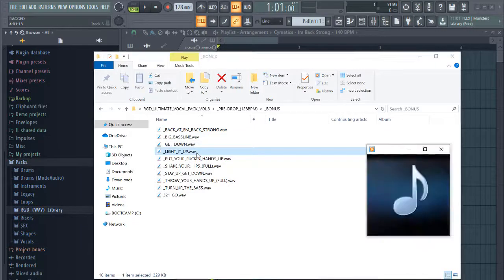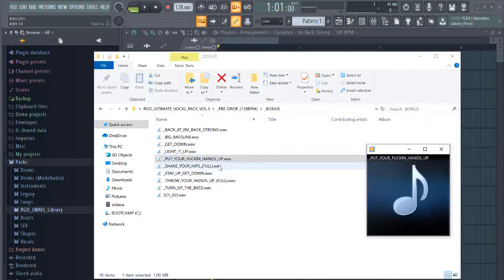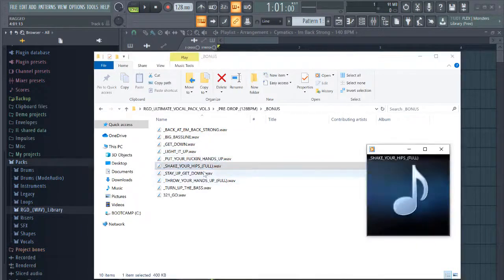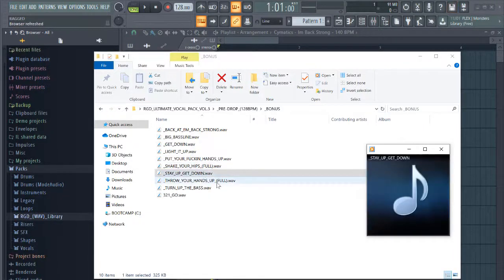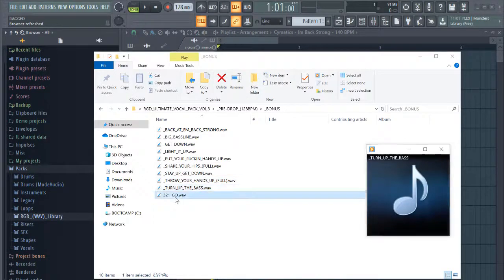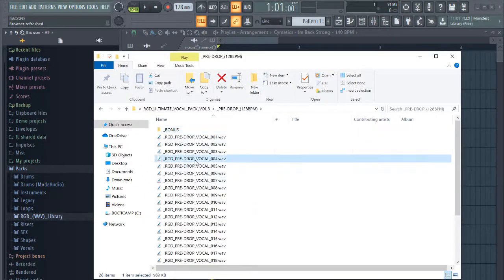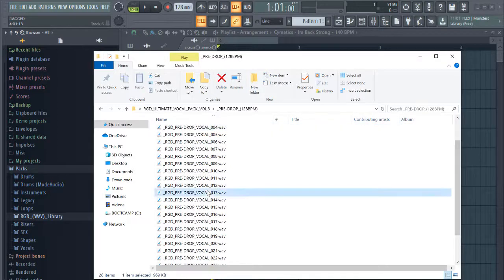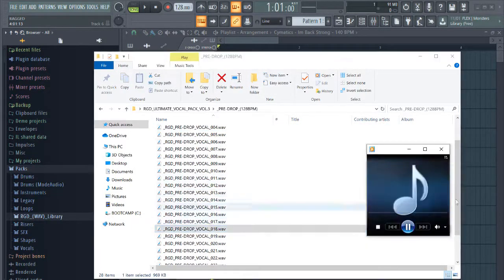Royalty-free Vocal Pack V3 | 600 Vocal Phrases, Shouts & Loops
Been waiting for this pack?
Well, here we again The 3rd Volume of The Ultimate EDM Vocals, Is now here.
Over 600 Of Vocal Samples such as PRE-DROP Vocals, Hooks, Chants & Shouts ✔ for multiple EDM Genres ✔ Bigroom, Trap, Bass House, Techno, Disco...ETC.

Royalty Free license to use these samples in any commercial or non-commercial musical composition, which means you can sell music you have composed using these sounds and we never ask you for any royalty payment for usage of these samples, nor crediting us or any person/group.

put your hands up
raise your hands up
throw your hands up
get down
brake and shake your hips get down
get low
shake it down
move your feet if you're ready for the heat
mashup the dance floor
people in the back let me see your hands up
I'm back at'em I'm back strong
123 let's go
12 ready drop.